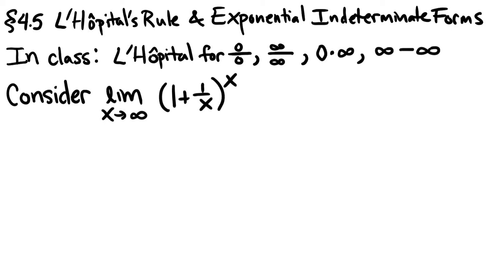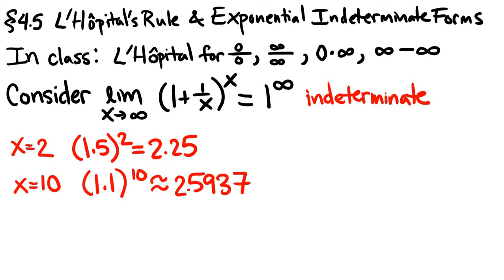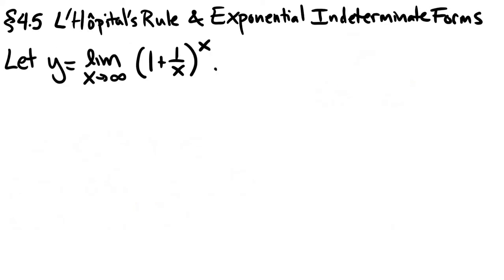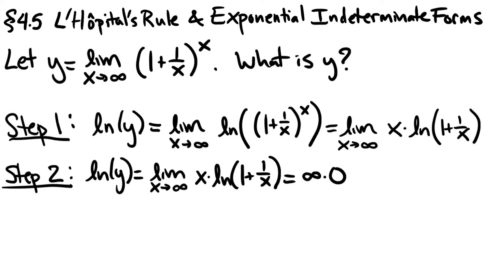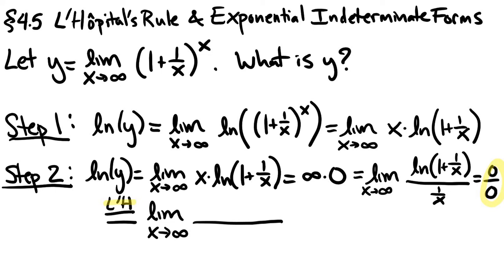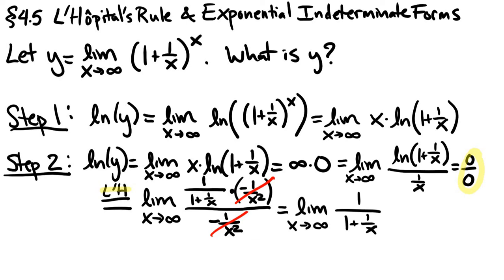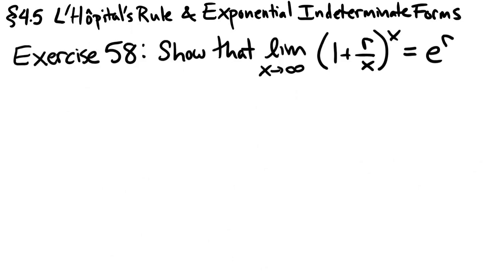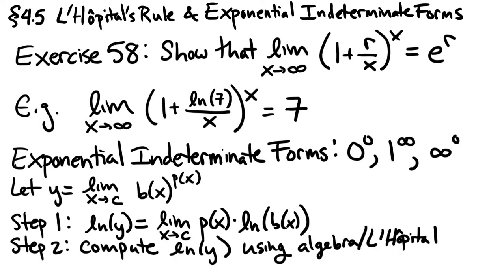Exponential Indeterminate Forms - Video 1 - A First Example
A first example